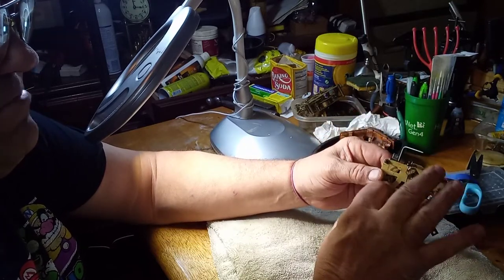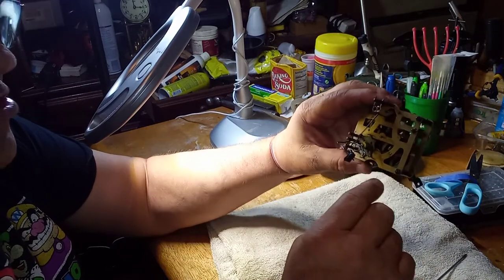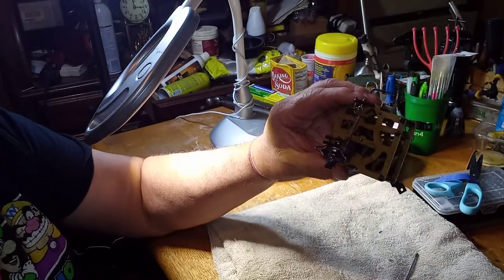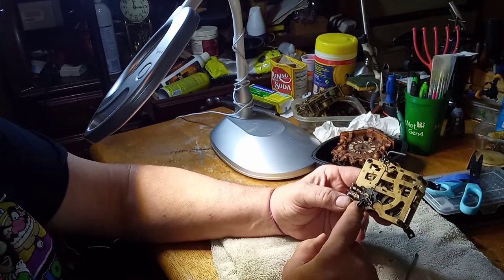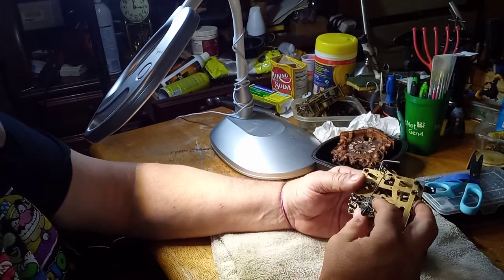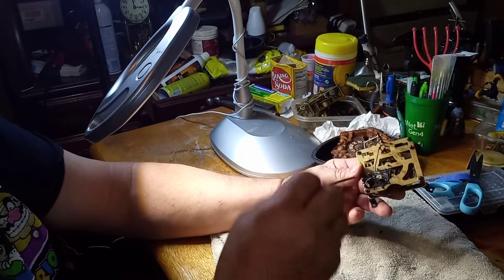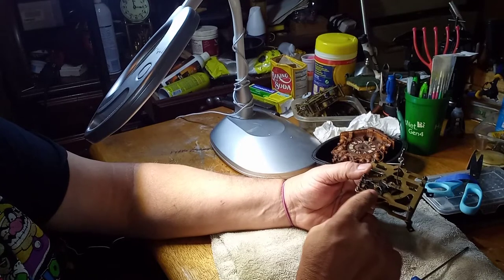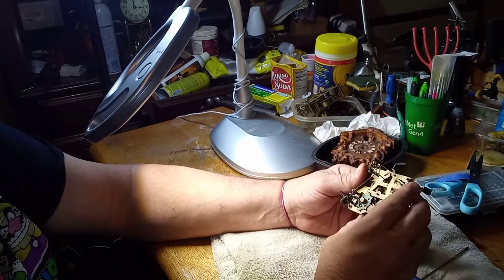How to repair a cuckoo clock that is cuckooing too slow at times (See description) 20221101 035027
In this video I explain a couple things that could be causing your cuckoo clock to cuckoo slow at times but correctly at other times. There could be other issues such as a dirty movement but this could very well be the problem.